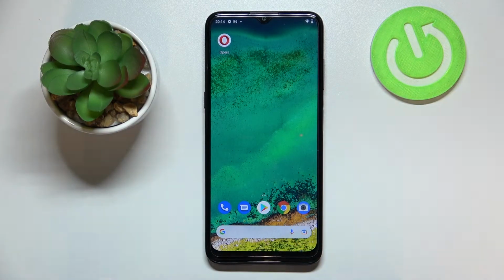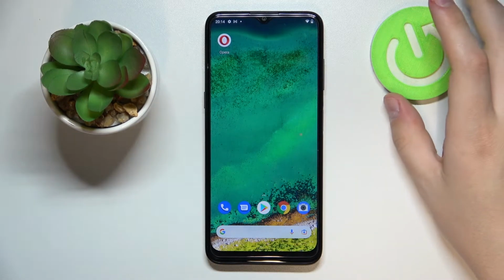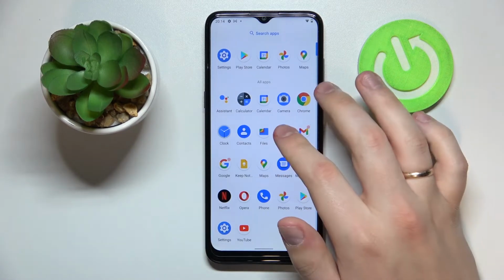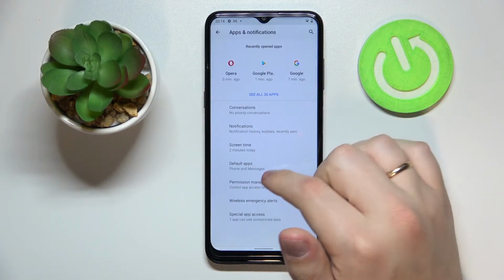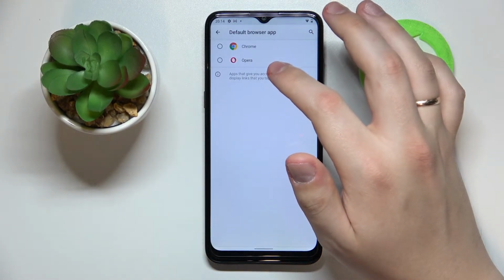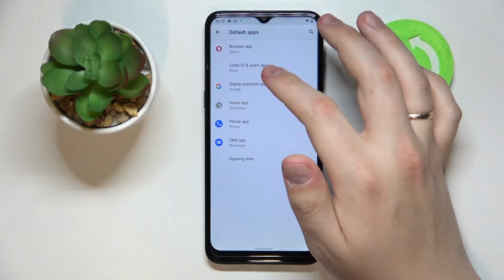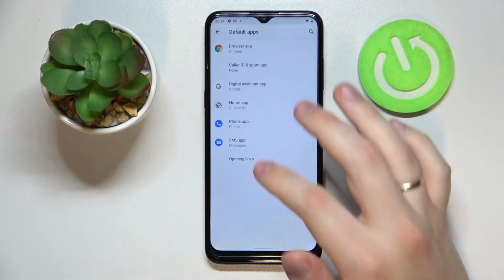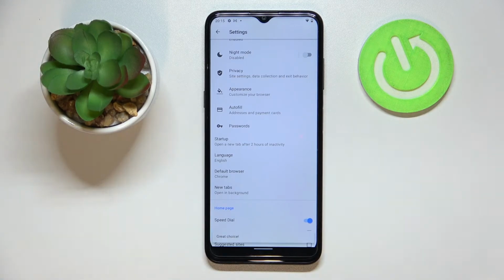How to Make Opera Browser As Default on NOKIA G11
Find out more info about NOKIA G11:
Hi! Today we would like to show you how to make Opera browser as default on NOKIA G11, so follow our steps. We will show you how to open the Apps settings, then enter Default apps and make changes.

How to make Opera as default browser on NOKIA G11? How to change default browser on NOKIA G11? How to manage default apps on NOKIA G11?